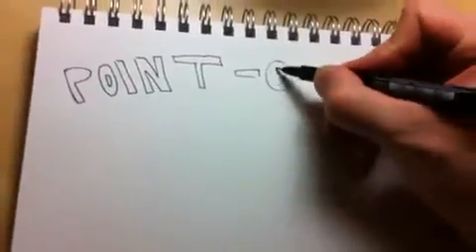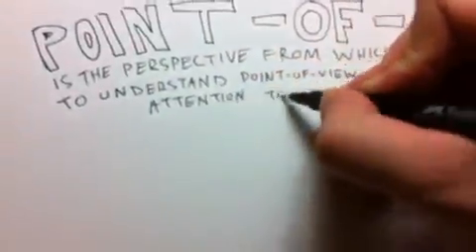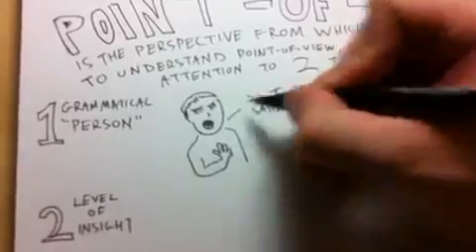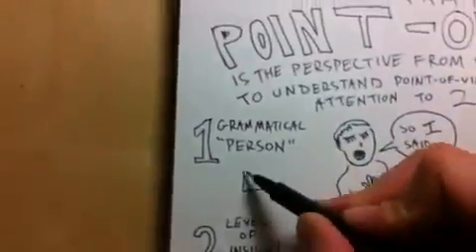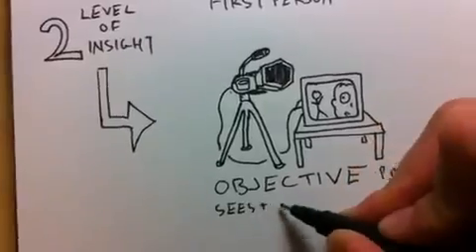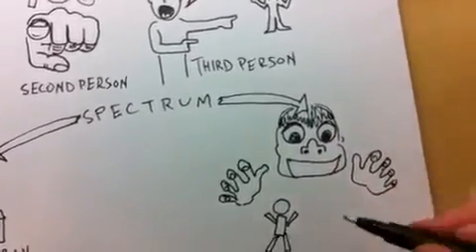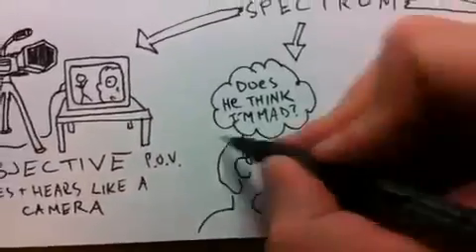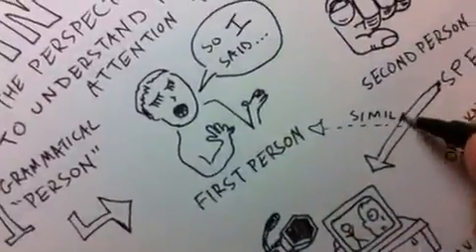For LT549_HW 3_Speaking & Listening test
This is only for educational use.